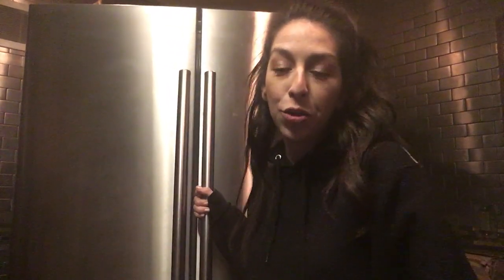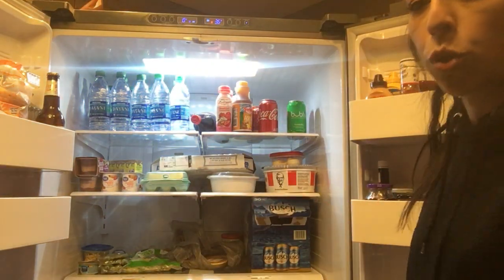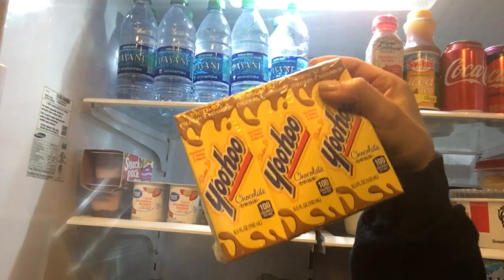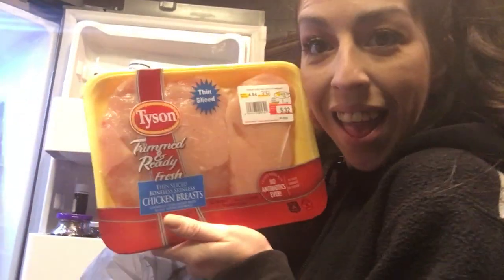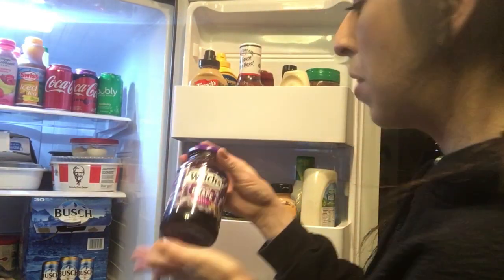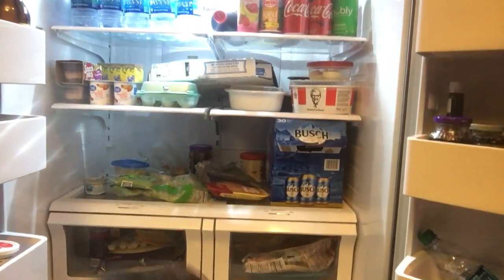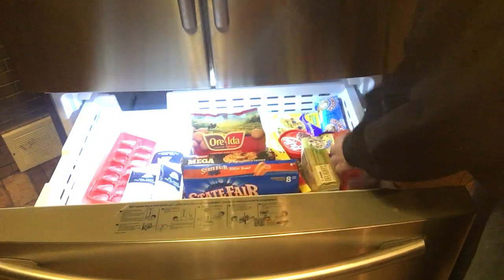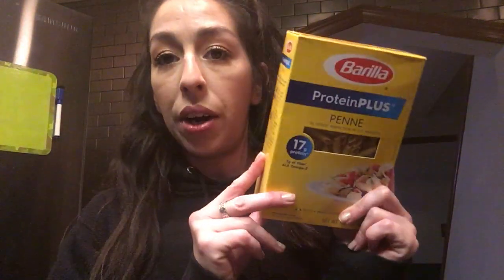Welcome to my Fridge